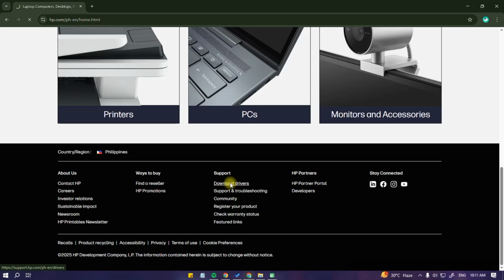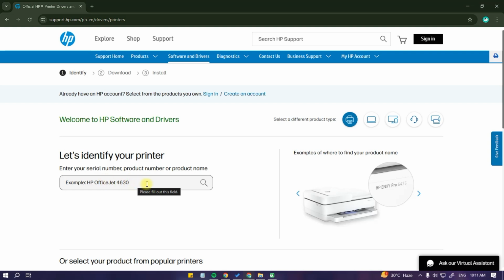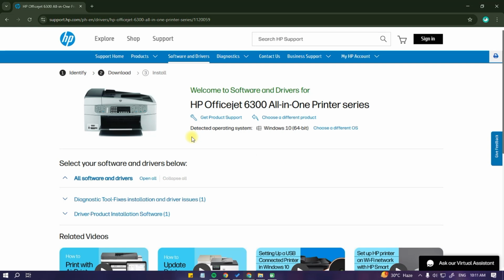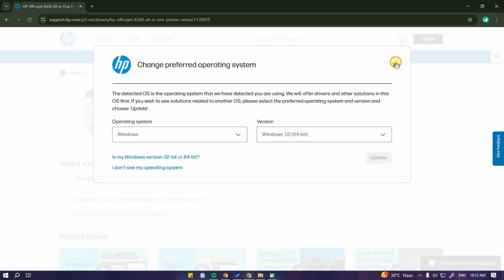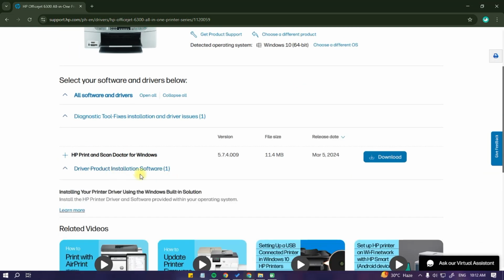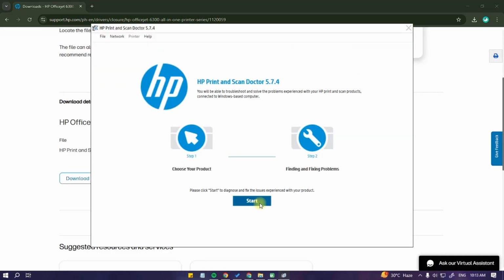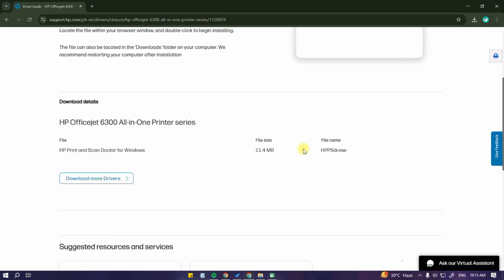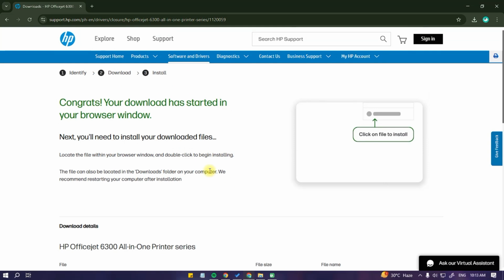How To Download & Install Any HP Printer Drivers | HP Printer Software Installation Guide | Tutorial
Downloading and installing any HP printer drivers is simple with the right steps. This comprehensive tutorial walks you through how to locate, download, and install official HP printer software directly from the HP support website, ensuring full compatibility with your device. Whether you're setting up a new HP printer or reinstalling drivers for troubleshooting, this video covers everything you need.

The guide demonstrates how to find the correct drivers using your printer model, how to handle installation on Windows 10 or 11, and how to verify that the printer is successfully connected and ready to print. No third-party tools—just 100% official HP support resources for a secure and reliable setup.

Have another printer model or issue in mind? Comment on the video and let us know what you'd like us to cover next!